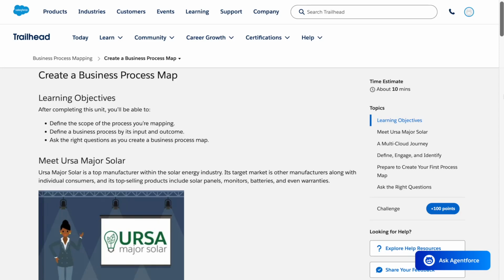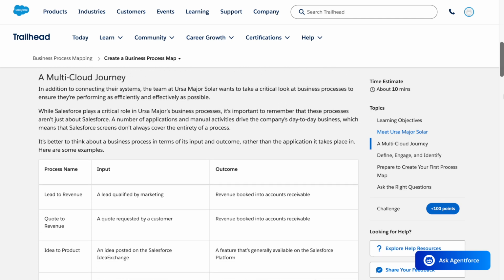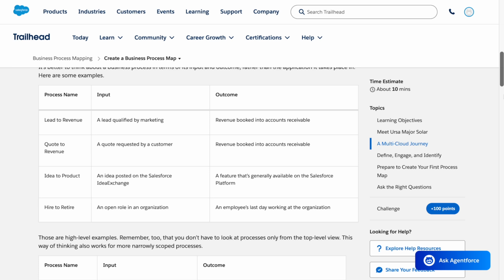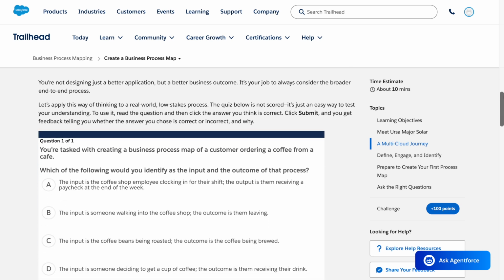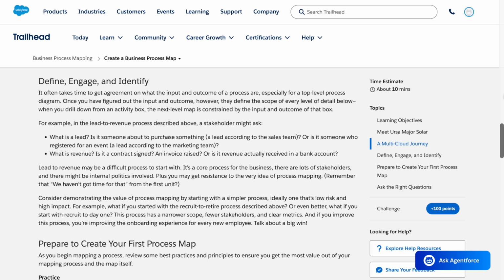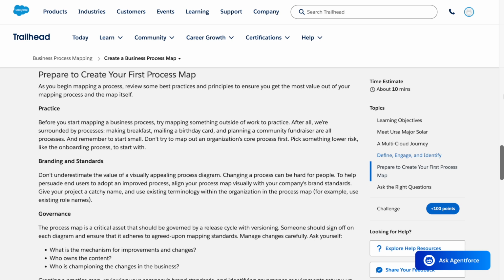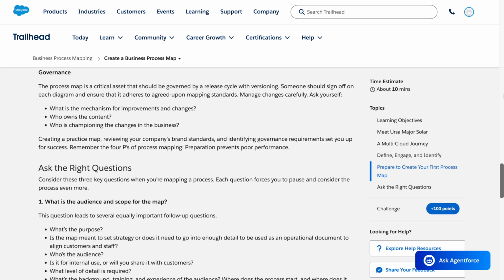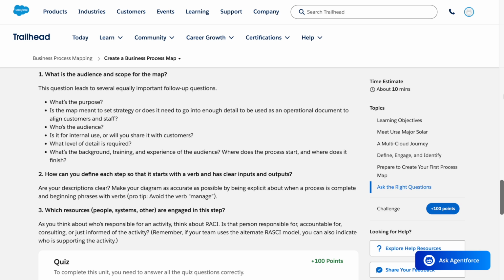Business Process Mapping | Create a Business Process Map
In this video, I complete the lesson “Create a Business Process Map” from the “Business Process Mapping” module.
9:03 Answers